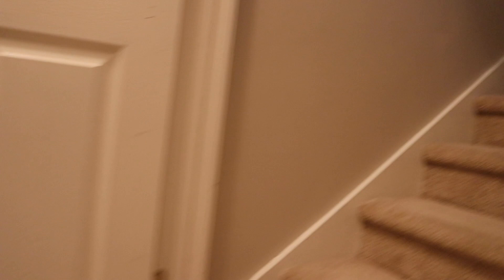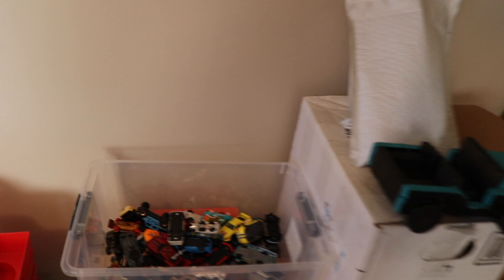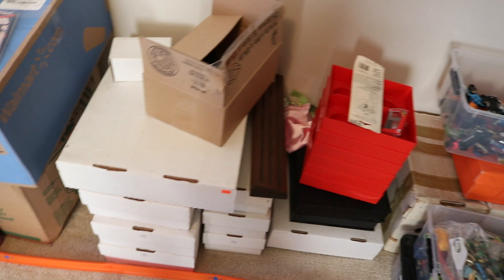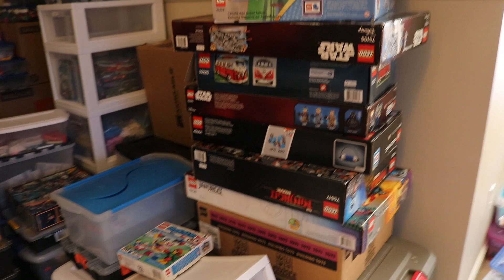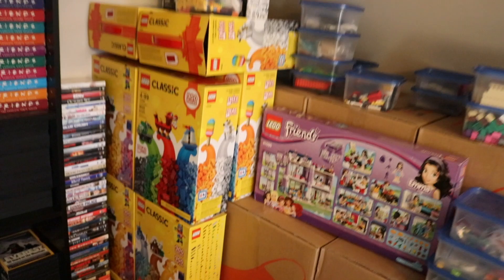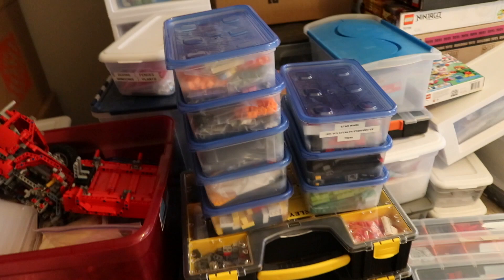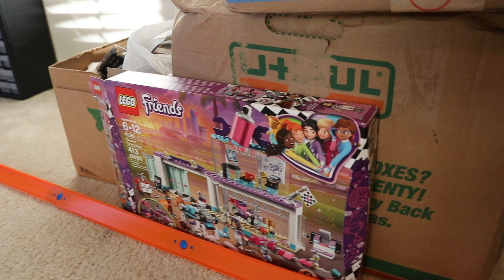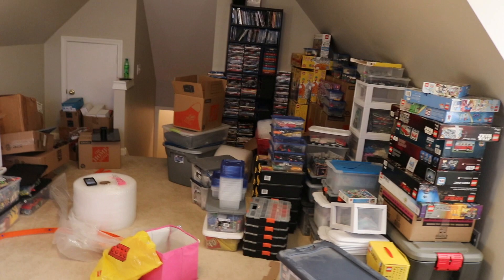Lego Room and Bricklink Store Tour #1